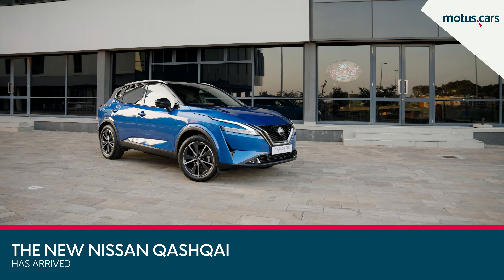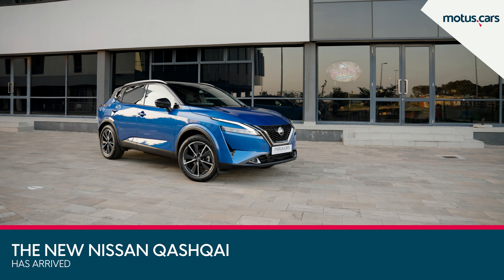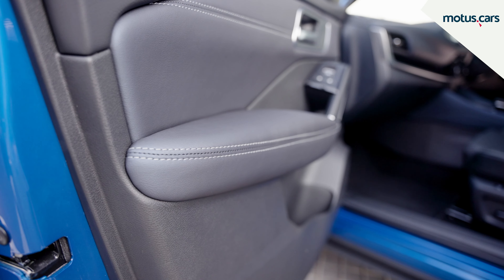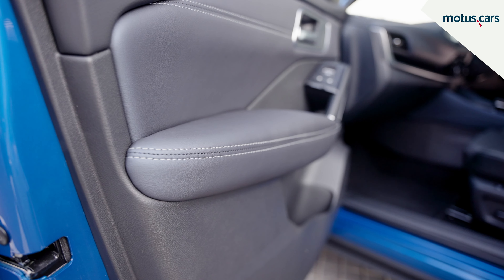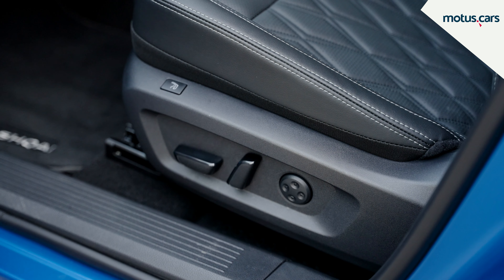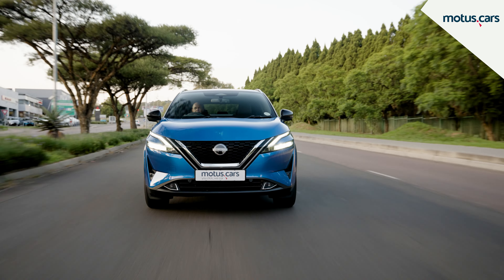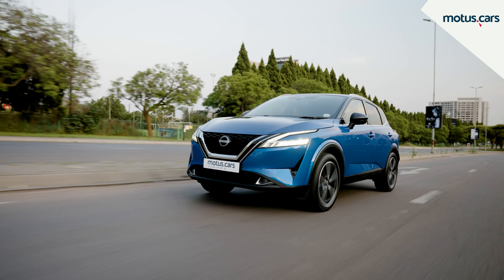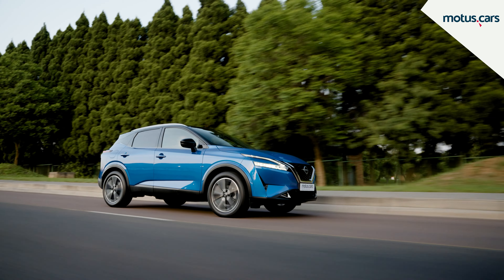The new Nissan Qashqai has arrived - Full Review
A in-depth vehicle review of the new Nissan Qashqai with all the information you will ever need and much more .